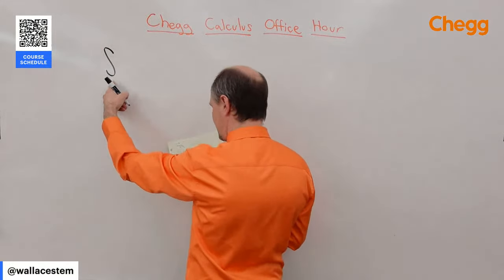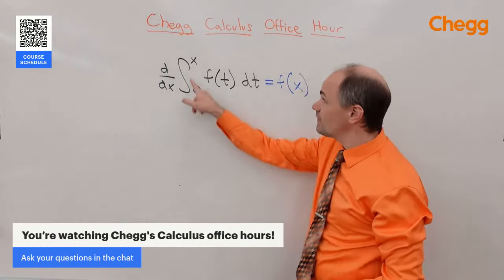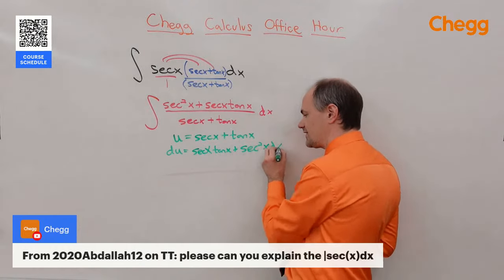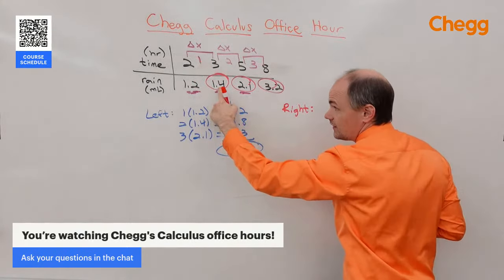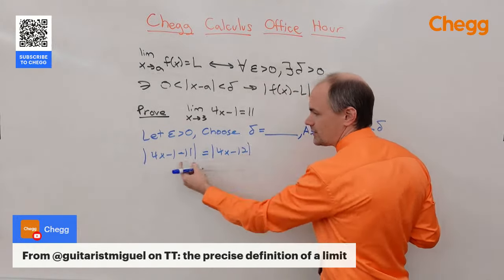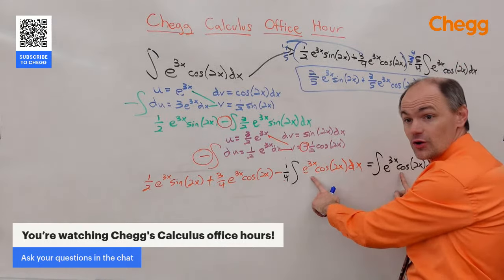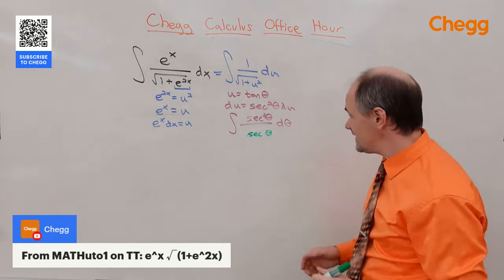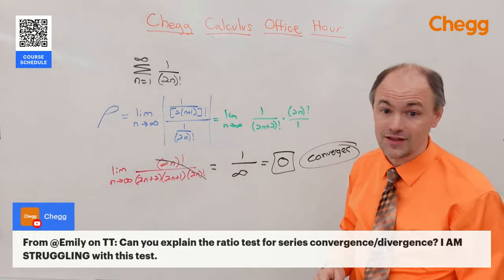Calculus Office Hours w/ Wallace Stem - We're Live, Ask Away!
📐 Join us for Calculus Office Hours! Get expert help mastering derivatives, integrals, and key calculus concepts. Whether you're working through limits, struggling with chain rule, tackling integration by parts, or solving related rates problems, our experienced instructors will guide you through these fundamental mathematical concepts.

Bring your questions about Limits, Continuity, Differentiation, Integration, L'Hôpital's Rule, Optimization, Area Under Curves, Volume of Revolution, Differential Equations, and more! Perfect for MATH251 students, engineering majors, and anyone taking calculus for the first time or looking for a refresher.